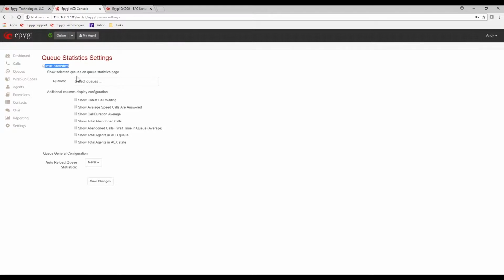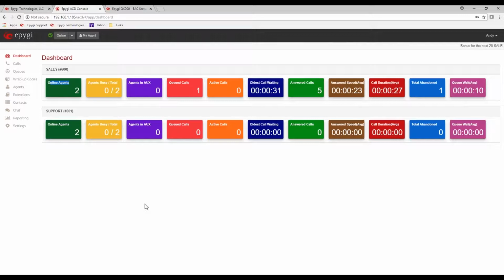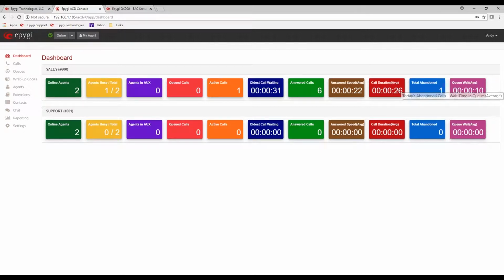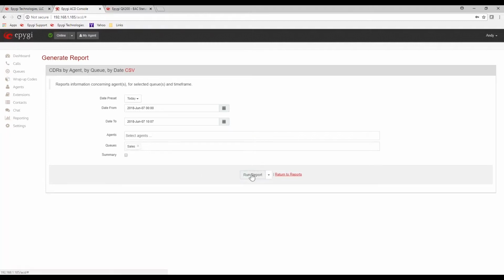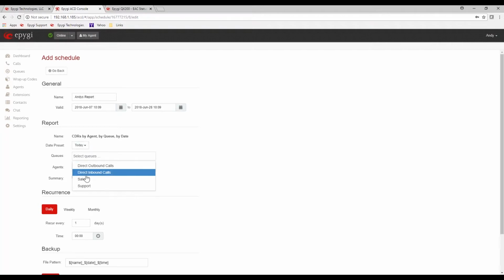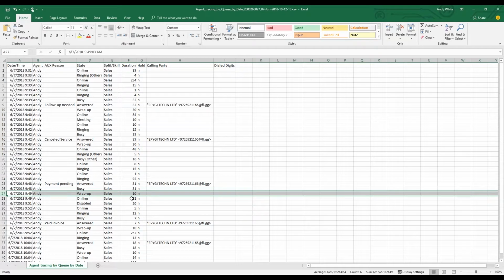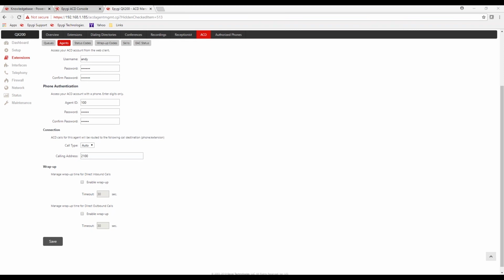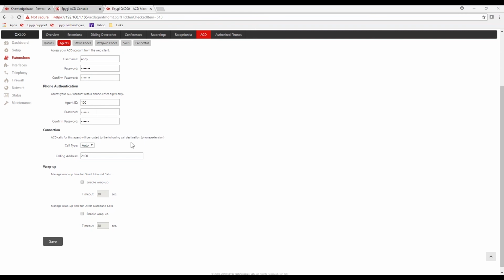EPYGI CALL CENTER SOLUTION- EAC/ACD Features - PART 5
Epygi's Automatic Call Distribution (ACD) feature together with Epygi ACD Console (EAC) tool provide a complete and robust solution for modern call centers.